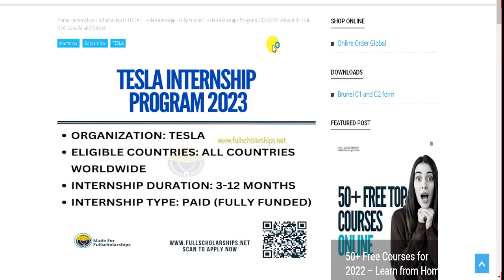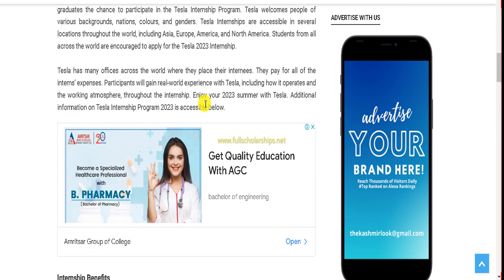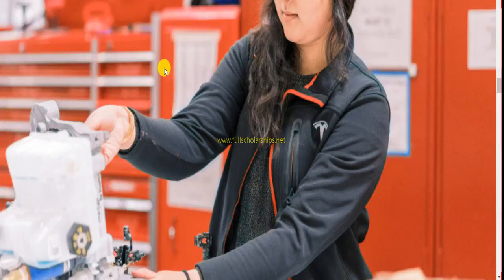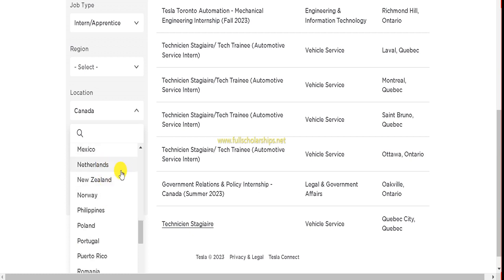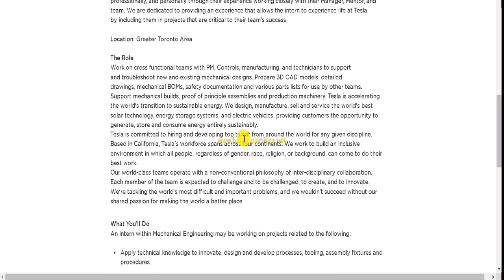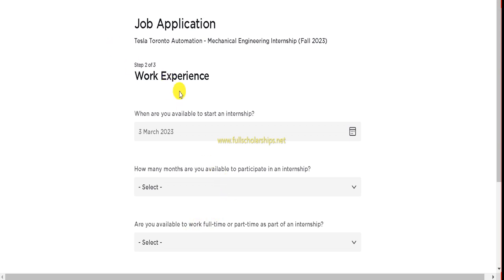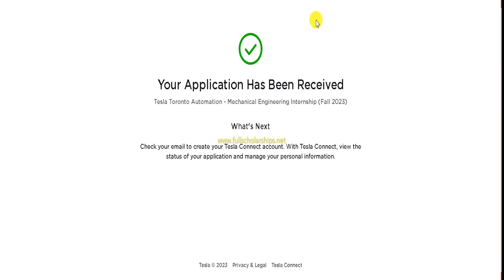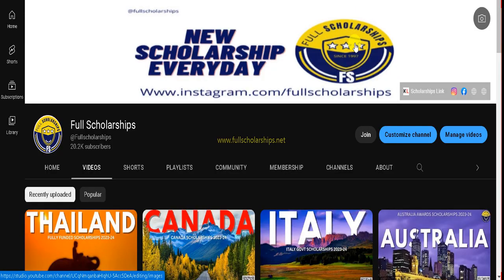Tesla Internships - Fully Funded Tesla Internships Program 2023-2024 without IELTS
❤️ DETAILS - Tesla Internship Program. The world's greatest automobiles. Tesla offers young students and graduates the chance to participate in the Tesla Internship Program. Tesla welcomes people of various backgrounds, nations, colours, and genders. Tesla Internships are accessible in several locations throughout the world, including Asia, Europe, America, and North America. Students from all across the world are encouraged to apply for the Tesla 2023 Internship.

Tesla Internship program
Fully funded Tesla Internships
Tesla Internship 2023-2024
Internship opportunities at Tesla
Tesla internship requirements
Tesla summer internships
Tesla winter internships
How to apply for a Tesla Internship
Tesla intern salary
Tesla intern benefits
Tesla Internship without IELTS
Tesla Internship in USA
Tesla Internship in Canada
Tesla Internship in Europe
Tesla internship program for international students
Tesla mechanical engineering internship
Tesla electrical engineering internship
Tesla computer science internship
Tesla software engineering internship
Tesla finance internship
Tesla marketing internship
Tesla legal internship
Tesla design internship
Tesla human resources internship
Tesla supply chain internship
Tesla environmental engineering internship
Tesla sustainability internship
Tesla manufacturing internship
Tesla automotive engineering internship
Tesla energy storage internship
Tesla renewable energy internship
Tesla cybersecurity internship
Tesla data science internship
Tesla artificial intelligence internship
Tesla machine learning internship
Tesla robotics internship
Tesla aerospace engineering internship
Tesla intern testimonials
Tesla intern reviews
Tesla intern interview process
Tesla intern selection criteria
Tesla intern application deadline
Tesla intern FAQs
Tesla intern mentorship
Tesla intern project opportunities
Tesla intern networking
Tesla intern career development
Tesla intern alumni network
Tesla intern virtual experience
Tesla intern on-site experience
Tesla intern remote opportunities
Tesla intern onboarding process
Tesla intern orientation
Tesla intern performance evaluation
Tesla intern feedback
Tesla intern mentorship program
Tesla intern leadership development
Tesla intern diversity and inclusion initiatives
Tesla intern work-life balance
Tesla intern team collaboration
Tesla intern project management
Tesla intern project planning
Tesla intern project execution
Tesla intern project reporting
Tesla intern project analysis
Tesla intern project presentation
Tesla intern project documentation
Tesla intern project review
Tesla intern project improvement
Tesla intern project optimization
Tesla intern project coordination
Tesla intern professional development
Tesla intern career opportunities
Tesla intern company culture
Tesla intern workplace environment
Tesla intern innovation culture
Tesla intern entrepreneurship opportunities
Tesla intern startup culture
Tesla intern corporate social responsibility
Tesla intern social impact initiatives
Tesla intern sustainability initiatives
Tesla intern renewable energy initiatives
Tesla intern electric vehicle initiatives
Tesla intern energy efficiency initiatives
Tesla intern environmental sustainability initiatives
Tesla intern carbon footprint reduction initiatives